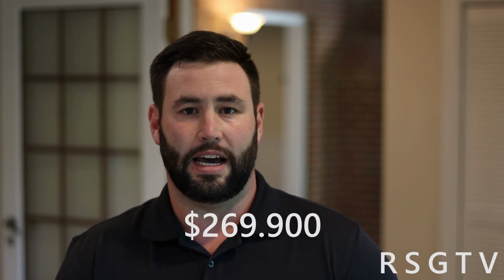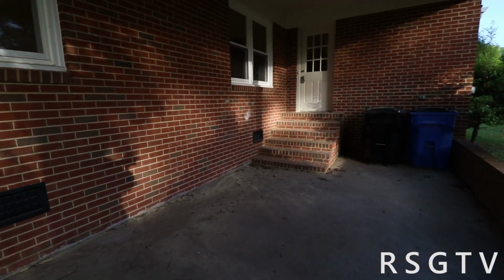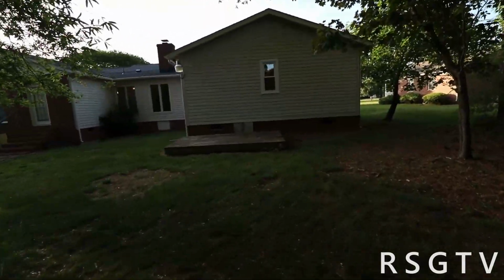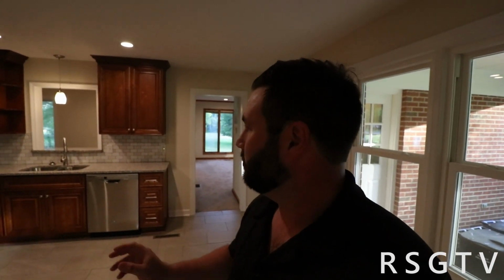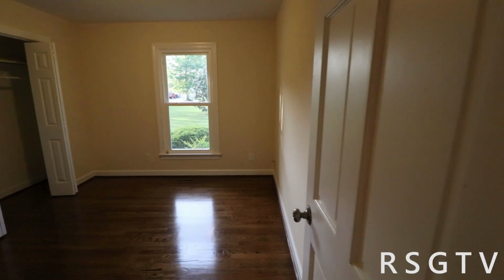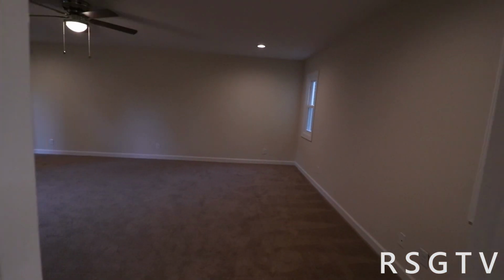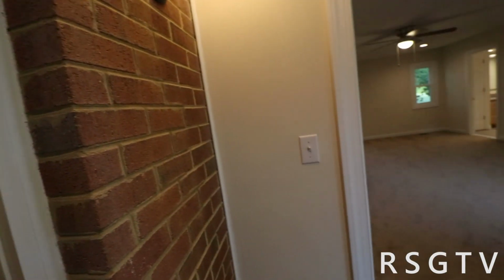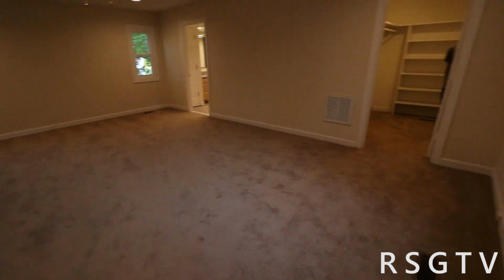RSGTV Bobwhite Lane Episode 01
RSGTV walk thru of completed renovation for 136 Bobwhite Lane in Franklin, Va. Property is a 4 Bedroom, 3 Full Bath, 2,934 sqft brick ranch. Features two master suites, new roof, new hvac, new windows, new carpet, refinished hardwood floors, new paint, remodeled kitchen and master bath. Large lot with spacious carport. Listing provided by Cross Realty and Lee Cross. Presentation provided by Matt Spencer at Fathom Realty. Both Lee and Matt have financial interests in this property and are both licensed in Virginia as Realtors.

*AC was left off by an agent so the sweat just continues to roll out!